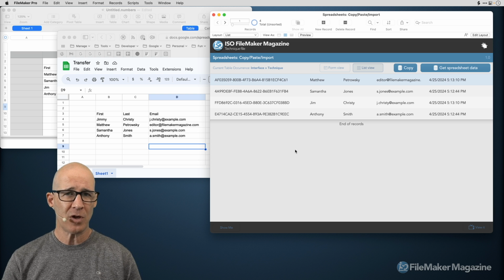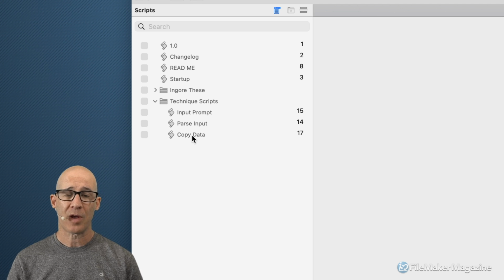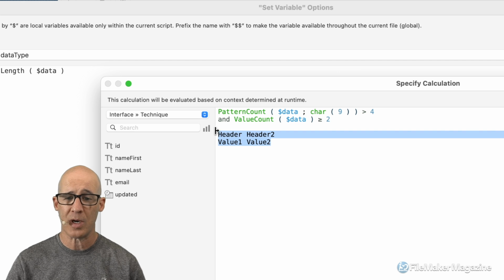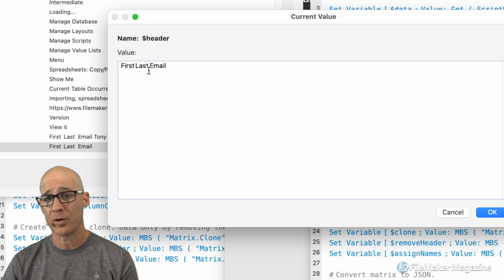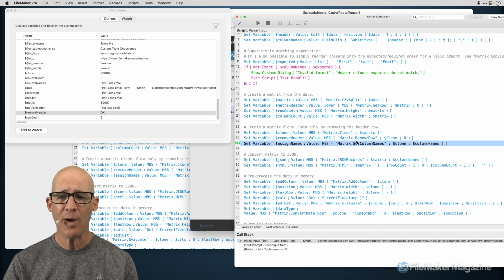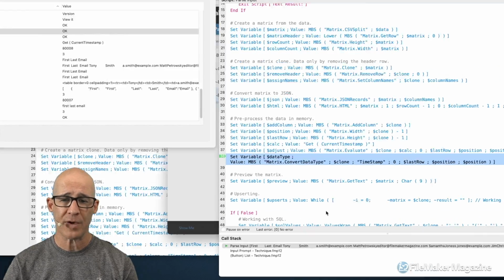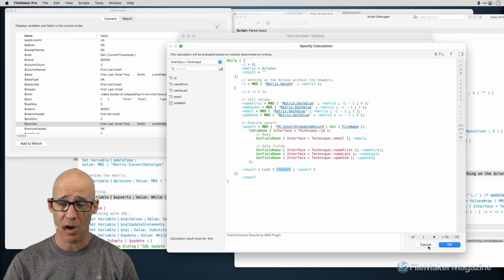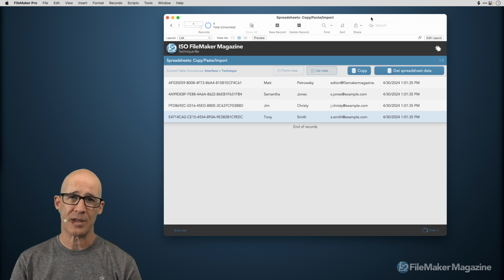Copy, Paste & Import Spreadsheet Data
- Here's a video about working with spreadsheet data and easily copy/pasting that data in and out of FileMaker. If you can't stop users from using spreadsheets, then make it super simple to get data in and out of your solution.

Use: "FileMakerMagazine" (without quotes)